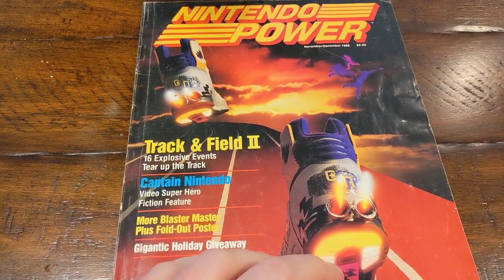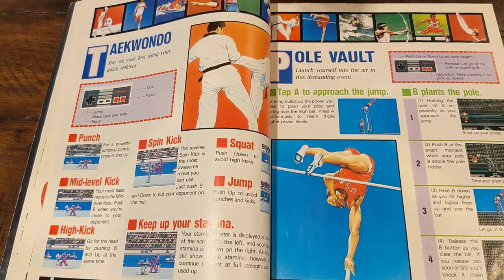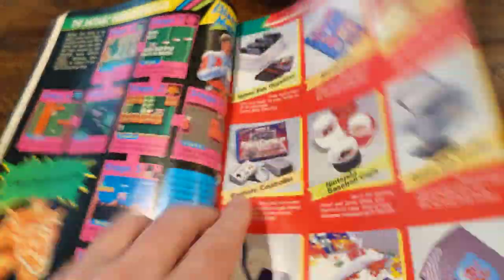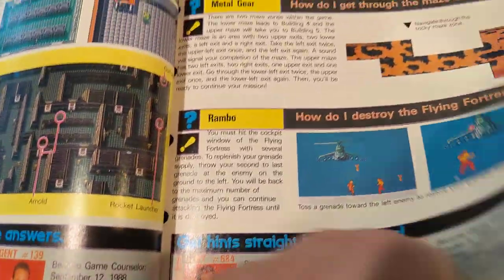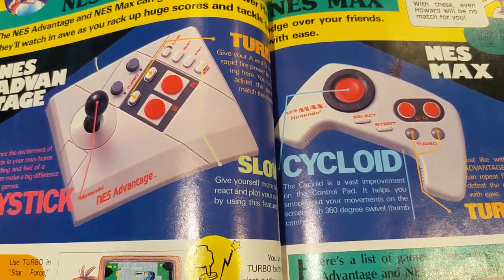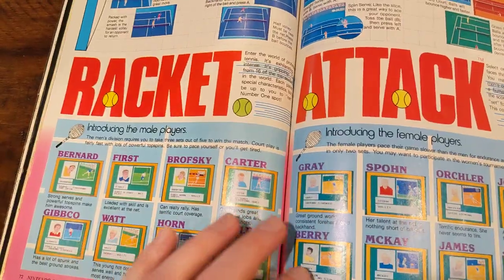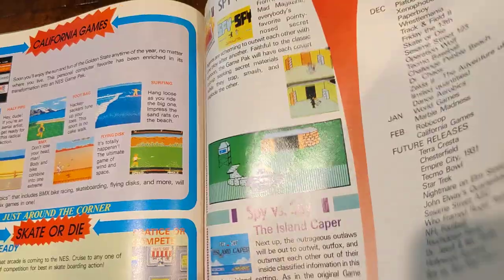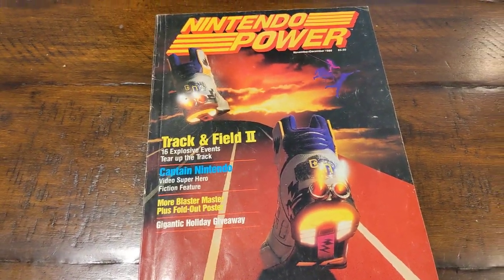What's Inside Nintendo Power Magazine Issue No. 3?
Nov./Dec. 1988
Featured games include Blaster Master and Track & Field II.